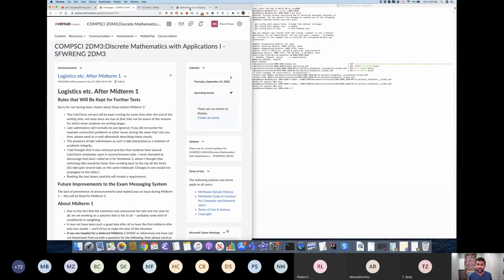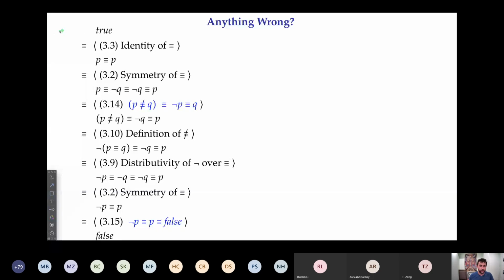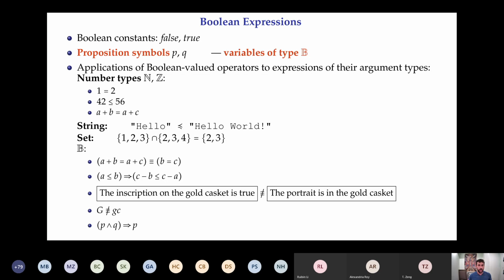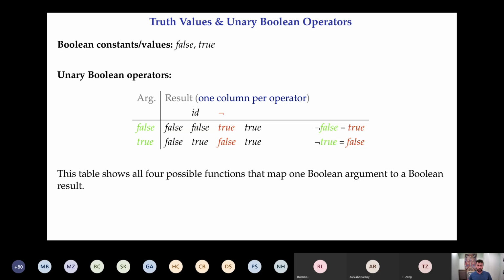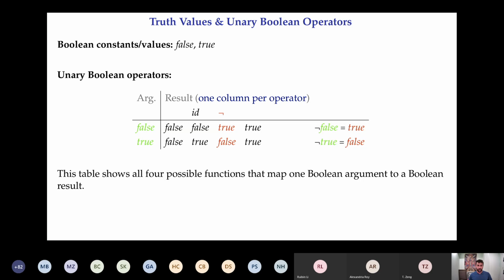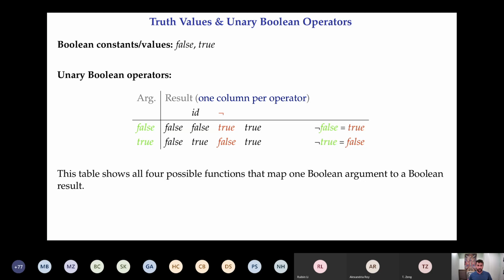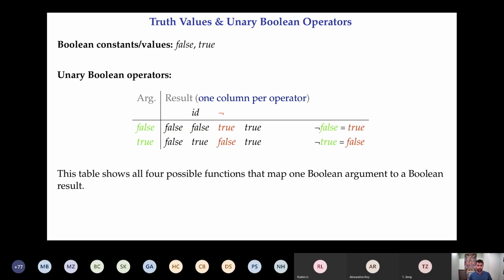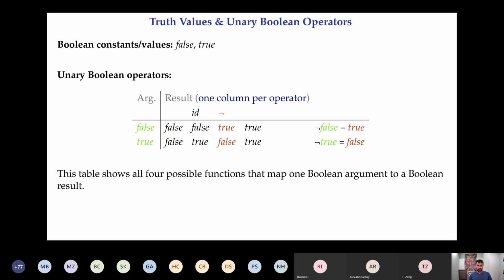Tabulation vs Calculation ─⟦Maths for Computing 7⟧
We review basic operations on the Booleans with a focus on how manipulating symbols can be more effective than constructing truth tables, or evaluating expressions by “plug and chug” simplifications.

We also discuss formalisations of English phrases as propositional expressions.